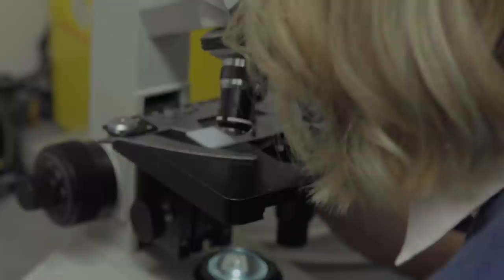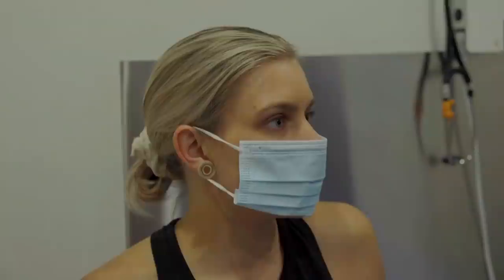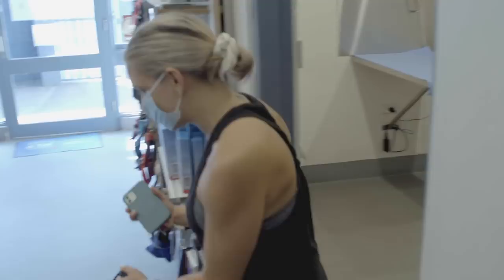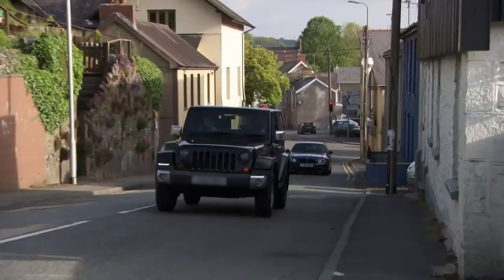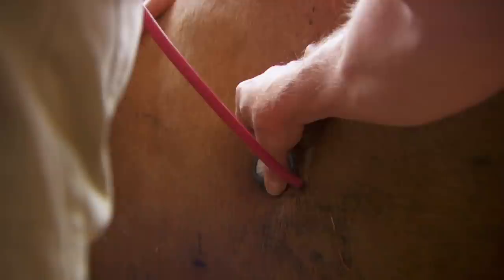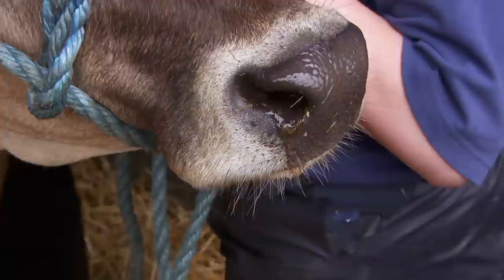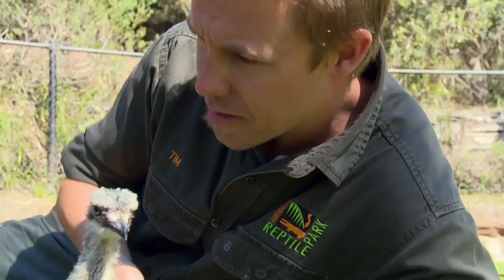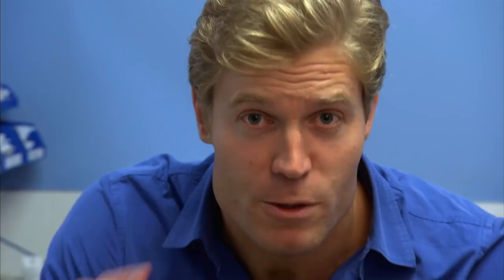Urgent Hunt For Deadly Paralysis Tick 🪲 | Bondi Vet Full Episodes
Dr Kate races to find a deadly parasite on a Bordoodle puppy; Scott delves deep into a cow's stomach to perform a confronting, life saving procedure; and Lisa fears for a tiny, traumatised Pomeranian after it was crushed in another dog's jaws during a horrific attack 😵

01:11 Hunt for deadly tick on Bordoodle
05:54 Cow with a twisted stomach
15:00 Pomeranian attacked by other dog
21:13 Adorable Curlew chicks
27:32 Bone stuck in dog's mouth
30:16 Two dogs on a roof?

Loving our channel and want to get your hands on some EXCLUSIVE FREE NEVER-SEEN-BEFORE Bondi Vet content?